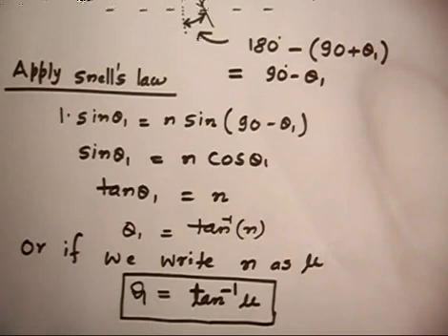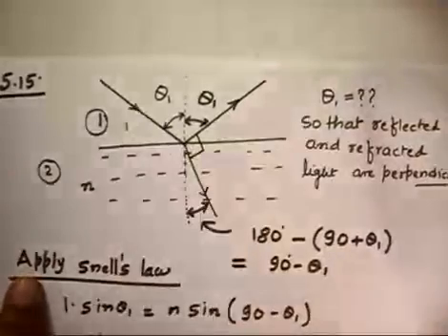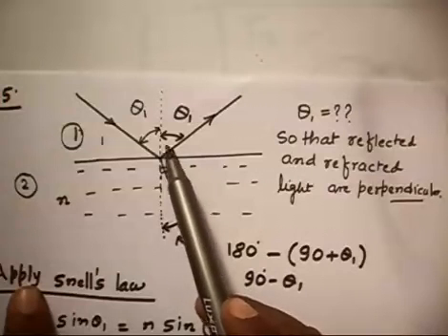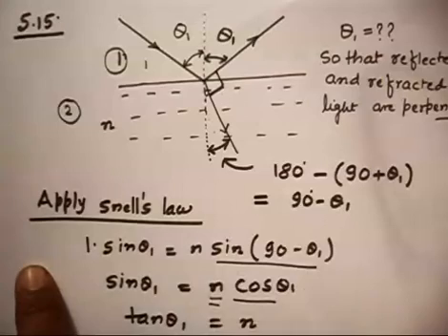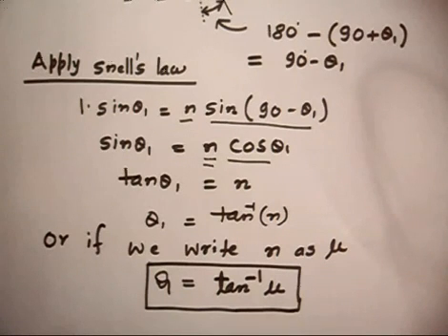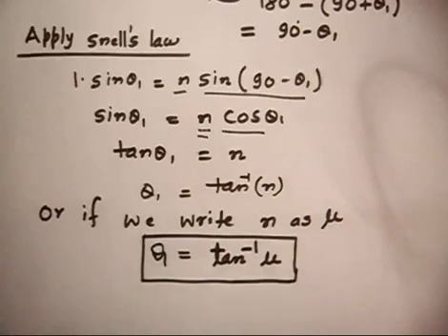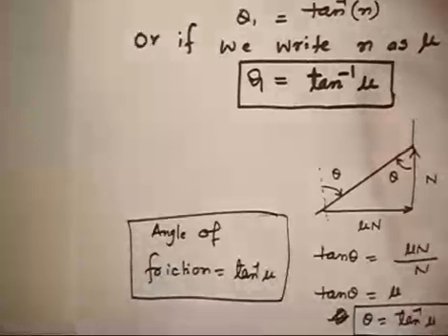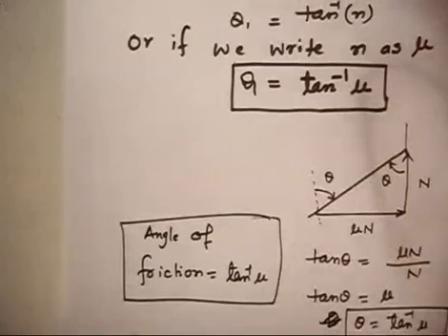When Reflected and refracted light are perpendicular ?